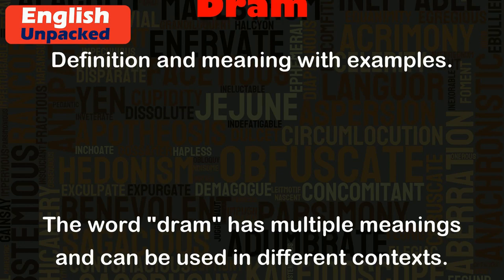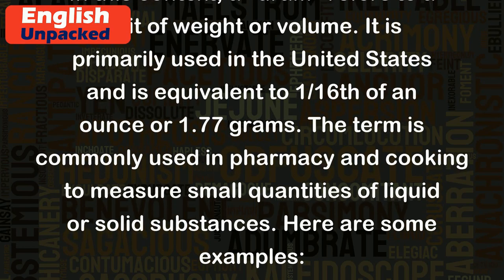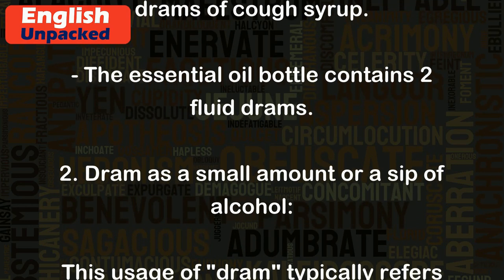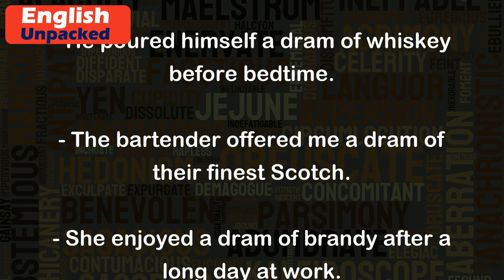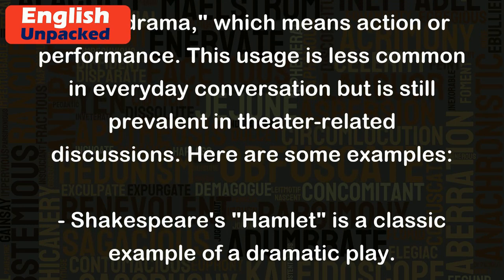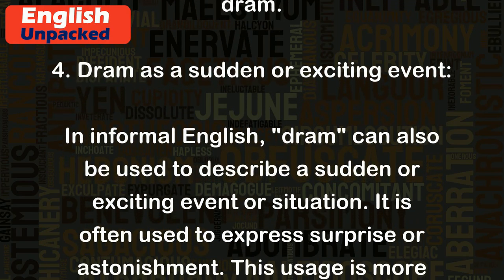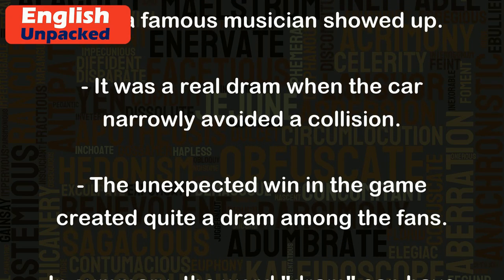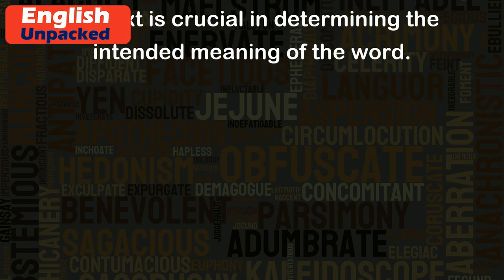Dram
The word "dram" has multiple meanings and can be used in different contexts. Let's explore each meaning and provide examples to illustrate their usage.
1. Dram as a unit of measurement:
In this context, a "dram" refers to a unit of weight or volume. It is primarily used in the United States and is equivalent to 1/16th of an ounce or 1.77 grams. The term is commonly used in pharmacy and cooking to measure small quantities of liquid or solid substances. Here are some examples:
- The recipe calls for two drams of vanilla extract.
- The pharmacist measured out three drams of cough syrup.
- The essential oil bottle contains 2 fluid drams.
2. Dram as a small amount or a sip of alcohol:
This usage of "dram" typically refers to a small quantity of liquor, often consumed as a single serving or a taste. It is commonly associated with Scottish and Irish traditions. Here are a few examples:
- He poured himself a dram of whiskey before bedtime.
- The bartender offered me a dram of their finest Scotch.
- She enjoyed a dram of brandy after a long day at work.
3. Dram as a theatrical term:
In theater, a "dram" can refer to a play, typically of a serious or tragic nature. It is derived from the Greek word "drama," which means action or performance. This usage is less common in everyday conversation but is still prevalent in theater-related discussions. Here are some examples:
- Shakespeare's "Hamlet" is a classic example of a dramatic play.
- The theater company is staging a new dram based on a historical event.
- The actress received critical acclaim for her performance in a Greek dram.
4. Dram as a sudden or exciting event:
In informal English, "dram" can also be used to describe a sudden or exciting event or situation. It is often used to express surprise or astonishment. This usage is more colloquial and may vary based on regional dialects. Here are a few examples:
- The party turned into quite a dram when a famous musician showed up.
- It was a real dram when the car narrowly avoided a collision.
- The unexpected win in the game created quite a dram among the fans.
In summary, the word "dram" can have various meanings depending on the context. It can refer to a unit of measurement, a small amount of alcohol, a theatrical play, or a sudden event. Understanding the context is crucial in determining the intended meaning of the word.